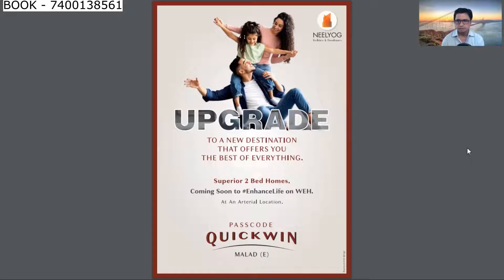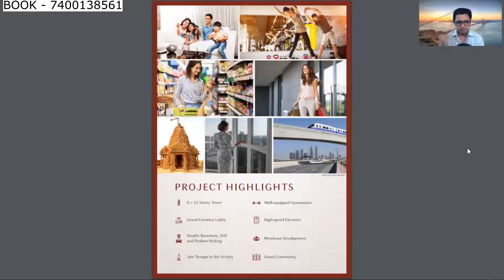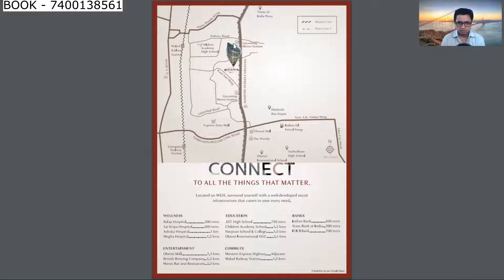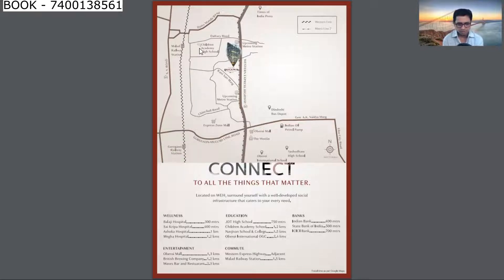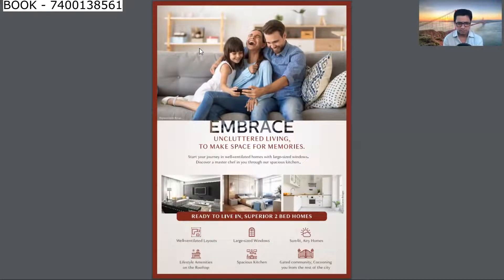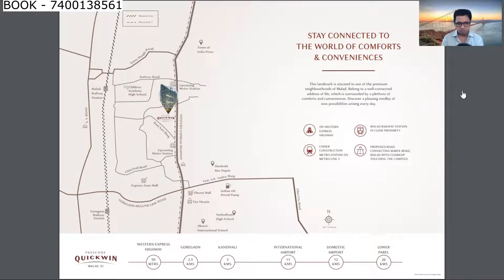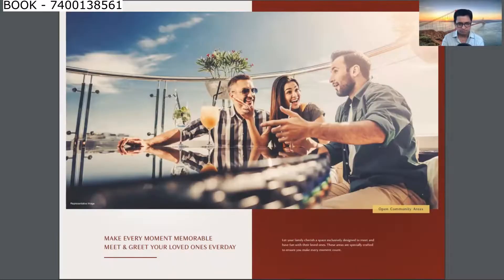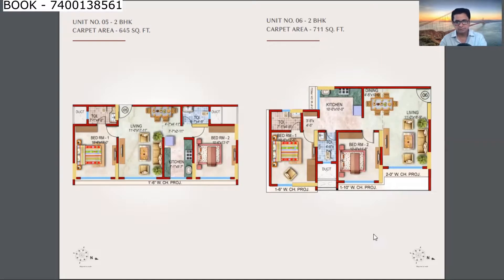codename name quickwin by neelyog at malad east, mumbai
Passcode Quickwin is nestled in the heart of a lively suburb, providing you with a plethora of chances to live, enjoy, grow, and indulge.quickwin at malad east  is almost ready for possession.quickwin by neelyog ha 1, 1.5 and 2bhk flats.
2 bhk at quickwin 1.29cr. passcode quickwin at malad east is fast selling product. neelyog passcode quikwin possession date is six months from now. quickwin 2 bhk price starts from 1.43cr. quickwin 1.5 bhk price starts from 1.29 cr. 2 bhk at malad east starts from 1.43 cr.
1.5 bhk in malad east is selling fast. real estate of malad east is high in demand. neelyog builders and developers passcode quickwin ready possession available  B  wing.1 bhk at malad east at virat by neelyog.
buy flats in malad east, malad east underconstruction virat has luxury flats. malad east luxury flats at quickwin is high in demand.mumbai flats are in demand.mumbai real estate prices likely to increase.
It's time for you to enter an environment that caters to your every want and desire. This is a place where you may truly liven up and discover a long-cherished way of life.

kalsi estate is a real estate firm for property updates.  My videos  keeps you update for new launch or underconstruction  properties in mumbai and properties in pune, every time new project is launched and more details study on project to give you right information needed. bitcoin, crypto, stock market or property where to invest your money is a challenge.

neelyog passcode quikwin possession date